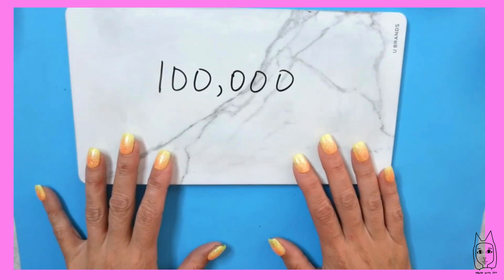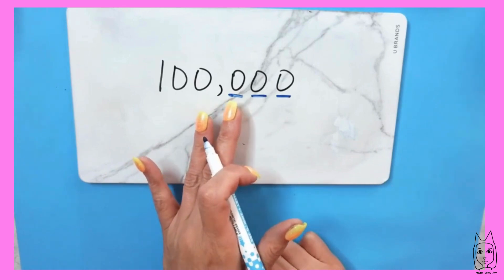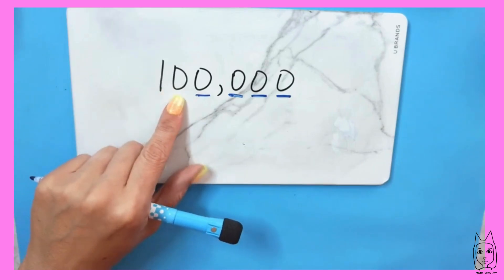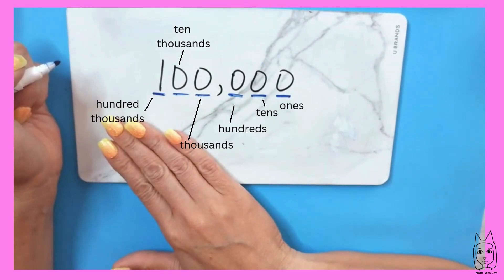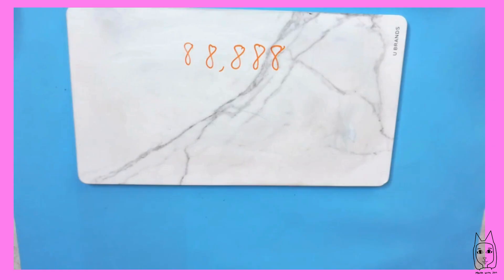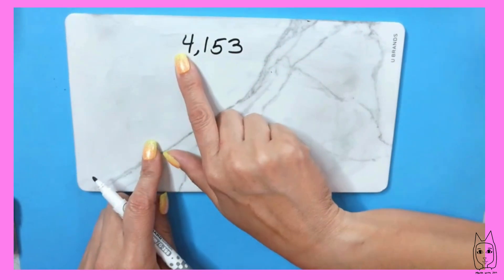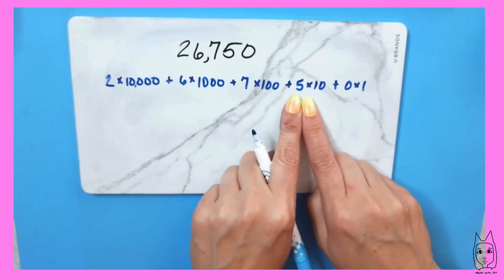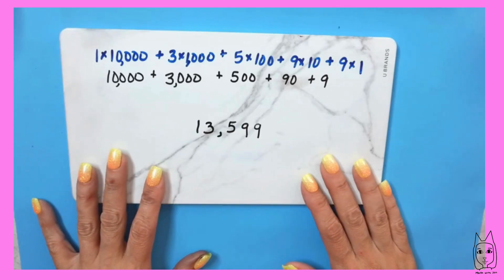Grade 3: Place Value up to 100,000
TEKS 3.2.A compose and decompose numbers up to 100,000 as a sum of so many ten thousands, so many thousands, so many hundreds, so many tens, and so many ones using objects, pictorial models, and numbers, including expanded notation as appropriate.